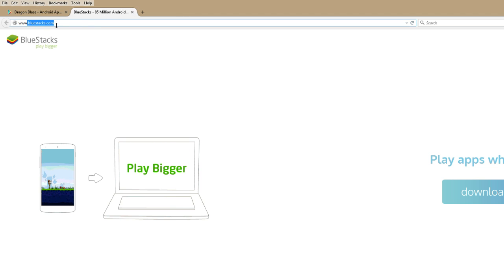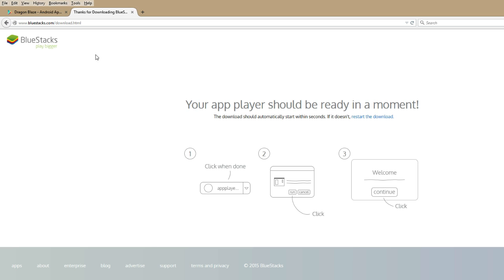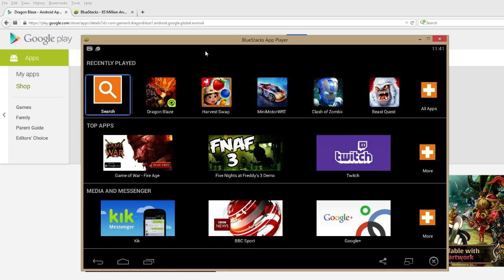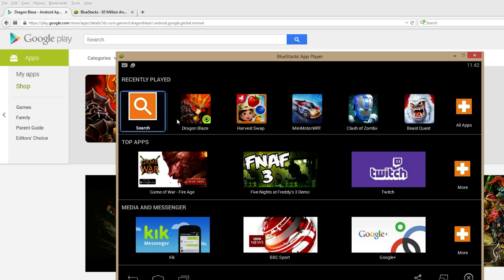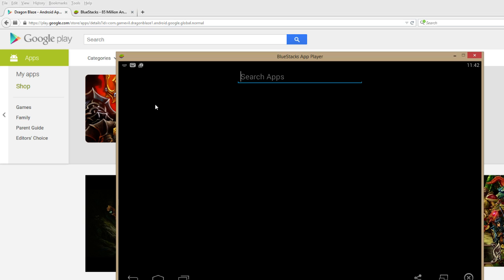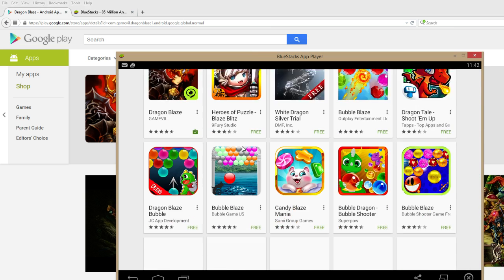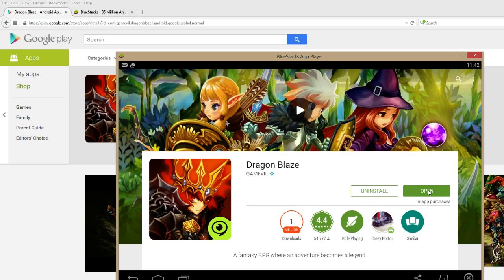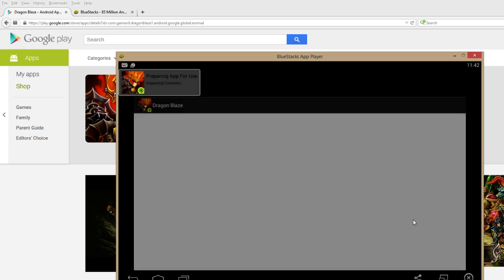Download Dragon Blaze for PC Windows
Dragon Blaze is an awesome Android game that's available for Android devices such as smart phones or tablets, but you can also install and play it on a Windows laptop or PC computer using the BlueStacks mobile app player, which we will walk you through how to install in this video and use to play all of your favorite games and apps from the Google play store, enjoy!